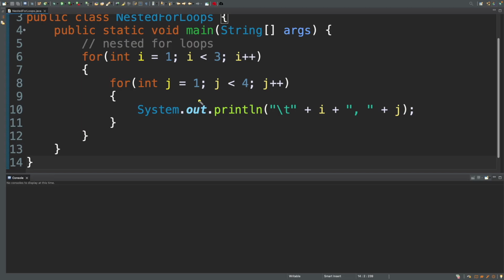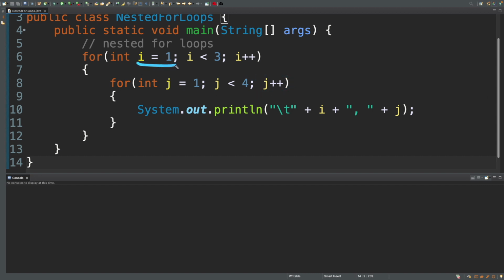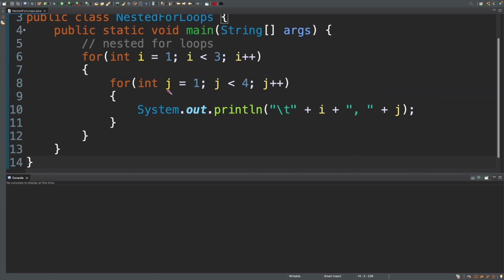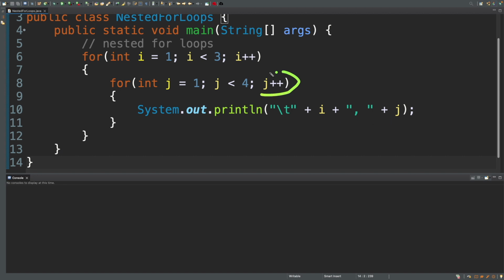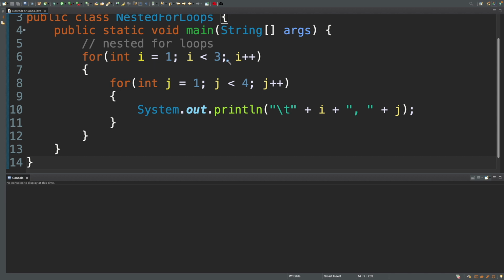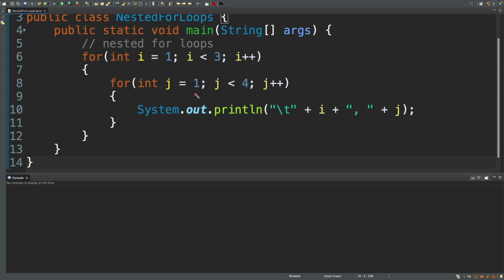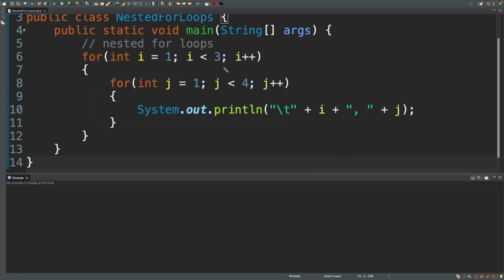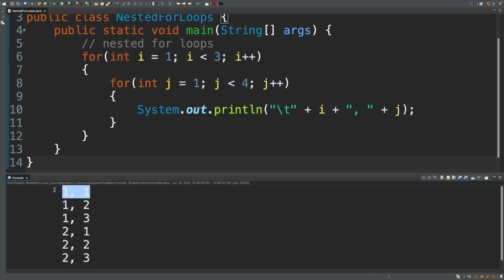Java Basics - 11: Nested For Loops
@CodeCraftWithNabin nested for loops in programming.